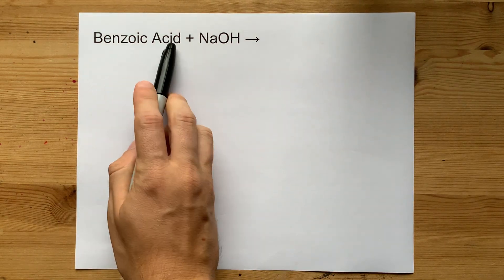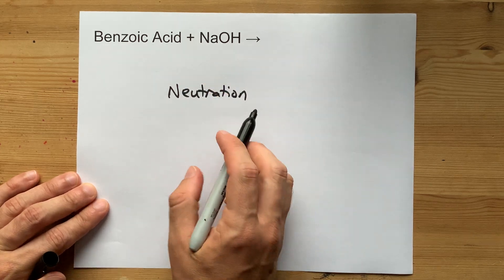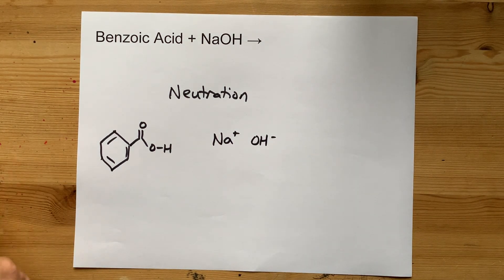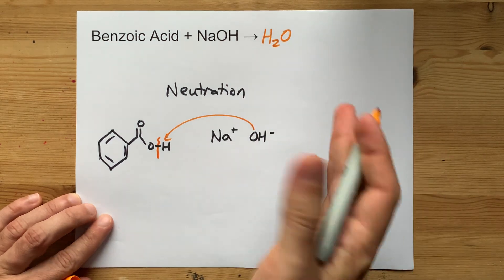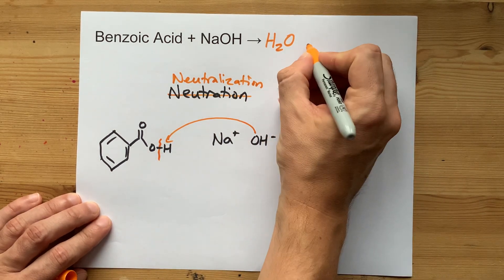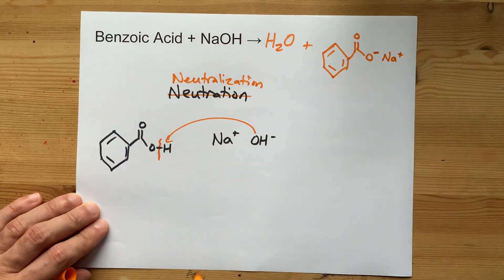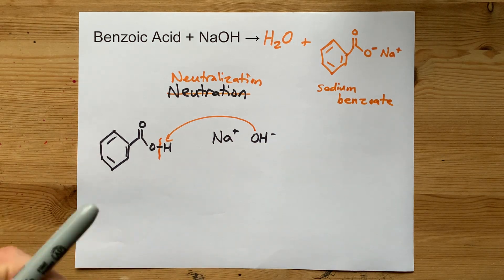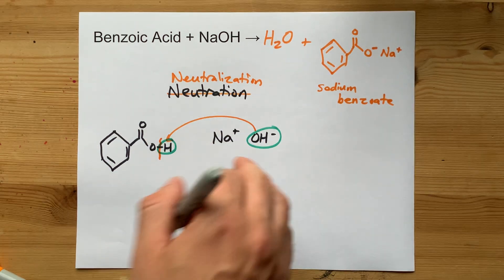Benzoic Acid + NaOH = ?? (Neutralization Reaction)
A weak acid like Benzoic Acid (C6H5COOH) will react with a strong base (like NaOH) in a neutralization reaction ... it also happens to be double displacement.
C6H5COOH + NaOH = C6H5COONa + H2O